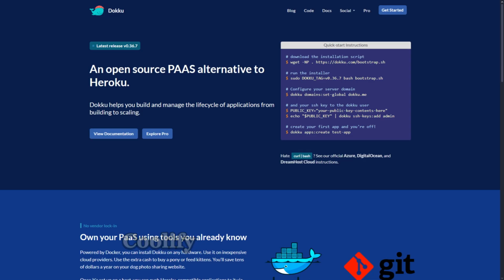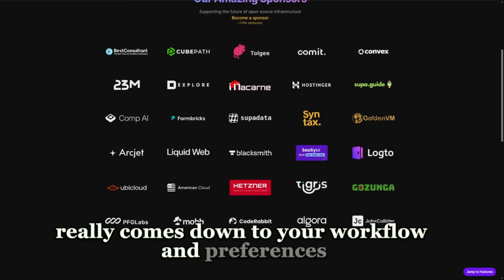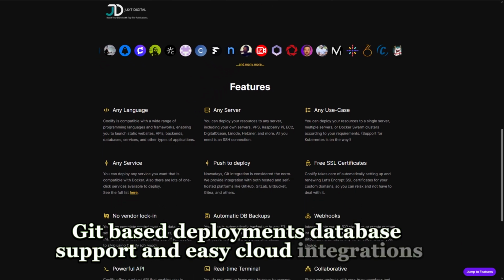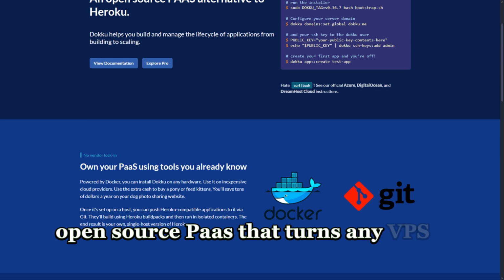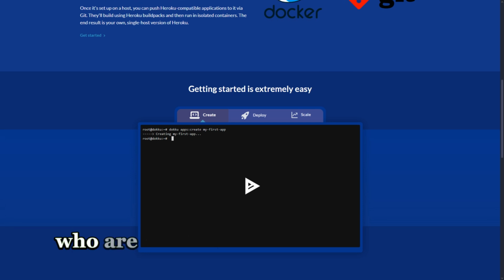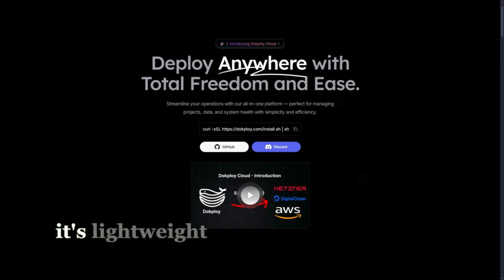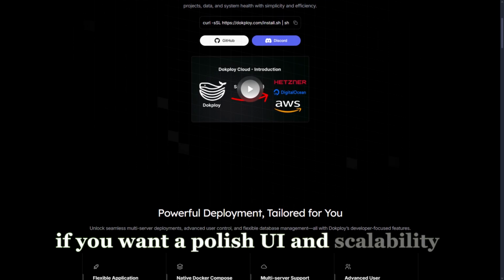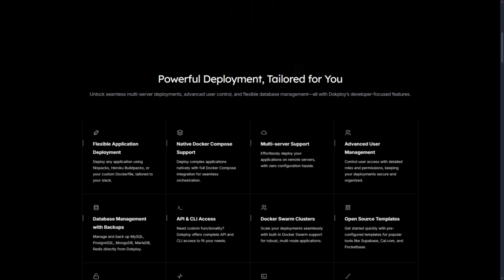✅ COOLIFY VS DOKKU VS DOKPLOY - BEST APPLICATION DEPLOYMENT TOOL – FULL UPDATED GUIDE 🚀✨😱✅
Welcome to this full breakdown of Coolify vs Dokku vs Dokploy, three of the most popular tools for application deployment and self-hosting. If you’re a developer, startup founder, or tech enthusiast, choosing the right deployment platform is crucial for efficiency, cost-effectiveness, and scalability. This guide compares their features, pros, and cons so you can decide which one is the best fit for your projects.

What Coolify, Dokku, and Dokploy are and their core purposes.

Key features of each deployment tool.

How they differ in terms of usability and complexity.

Which tool is better for solo developers vs teams.

Pricing models and self-hosting considerations.

Pros and cons of each option.

Real-world use cases for Coolify, Dokku, and Dokploy.

Final recommendations on which one to choose.

Application deployment tools save developers time and effort by automating setup, scaling, and monitoring. By understanding these three tools, you can:

Deploy apps faster and with less manual setup.

Reduce infrastructure and hosting costs.

Choose the platform that best matches your technical skills.

Scale your projects effectively without unnecessary complexity.

Making the right choice can determine the long-term stability and growth of your applications.

Final Tips

If you prefer simplicity and an all-in-one platform, Coolify is an excellent choice.

If you like flexibility and open-source customization, Dokku remains a strong option.

If you want a modern balance of simplicity and control, Dokploy might be the best fit.

Test each tool with a small project before committing fully.

Consider your team’s technical level—what works for solo developers may not work for teams.

By following these strategies, you’ll choose the right deployment tool and ensure your applications run smoothly and efficiently.

If this guide was helpful, try experimenting with these platforms and see which one suits your needs best.